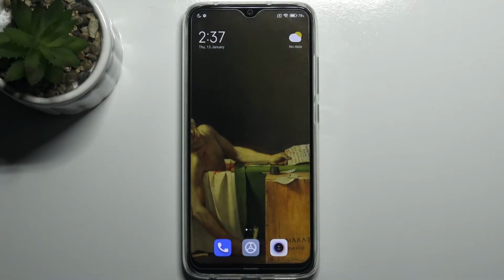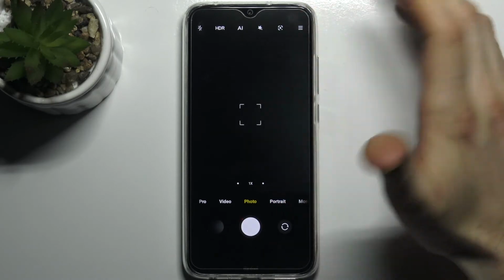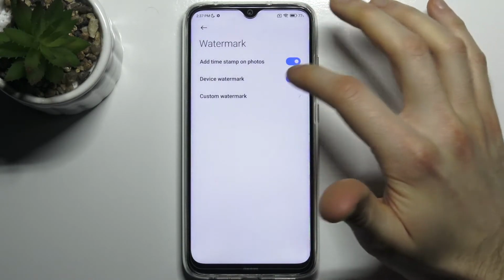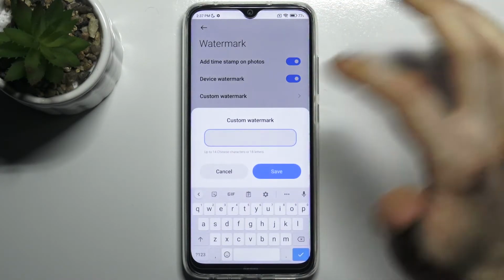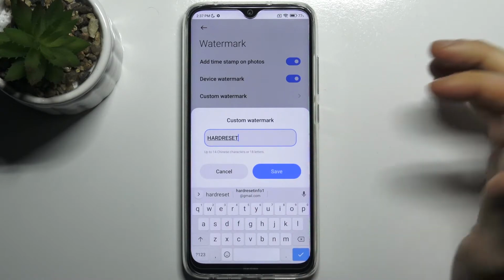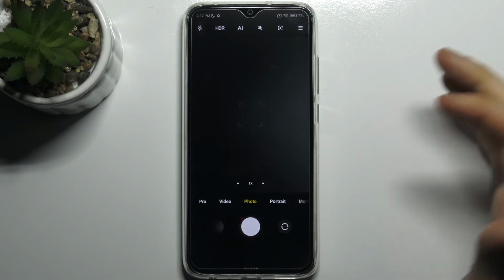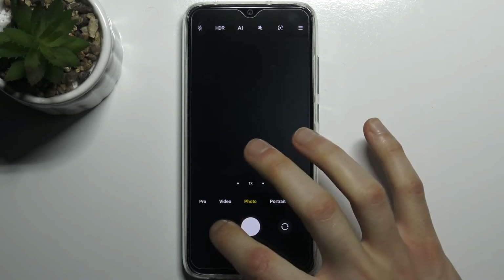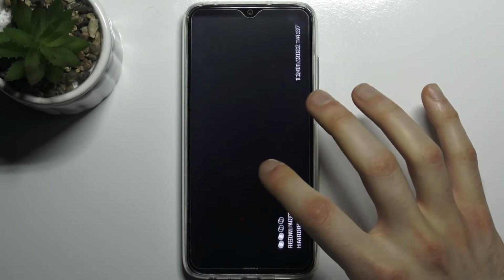How to Enable Custom Watermark at the Camera of XIAOMI Redmi Note 8 2021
The camera Watermark on your XIAOMI Redmi Note 8 2021 smartphone allows you to change and edit the content it is going to display. In today's video, our specialist will show how you can activate and apply the custom camera watermark on your XIAOMI Redmi Note 8 2021 device. Please enjoy!

How to activate custom camera watermark on XIAOMI Redmi Note 8 2021? How to turn on the custom camera watermark on XIAOMI Redmi Note 8 2021? How to configure the camera watermark content on XIAOMI Redmi Note 8 2021? How to make a custom camera watermark on XIAOMI Redmi Note 8 2021? How to apply the custom text to camera photos on XIAOMI Redmi Note 8 2021? How to add custom text to the camera videos on XIAOMI Redmi Note 8 2021?